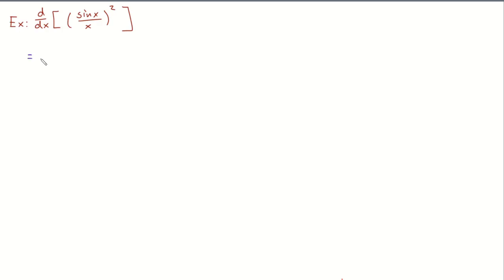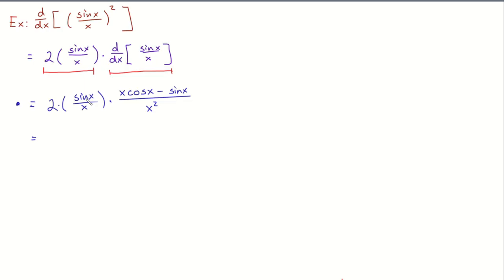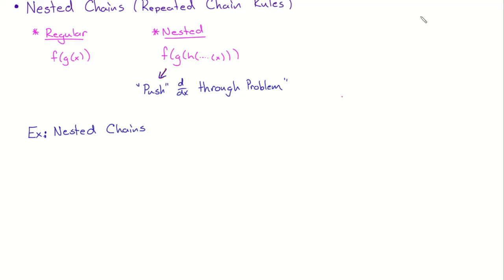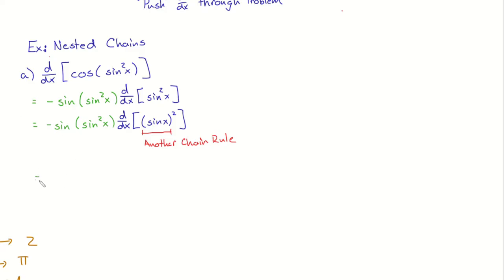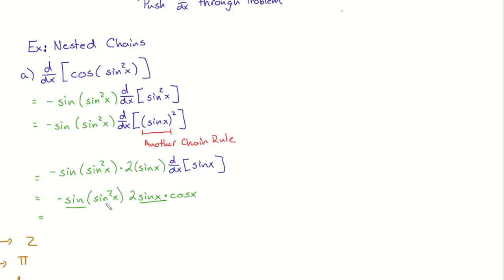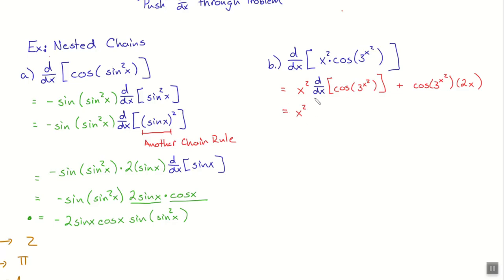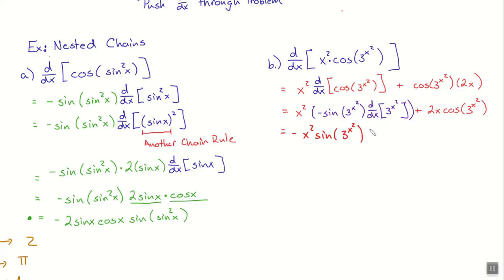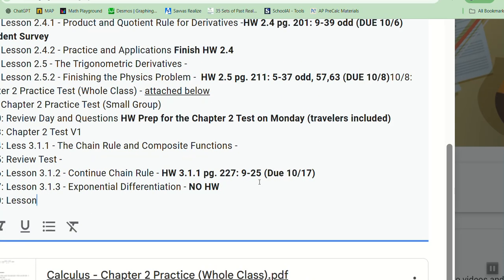2nd Hour Calculus (10.20.25) - Lesson 3.1.4 - Nested Chains